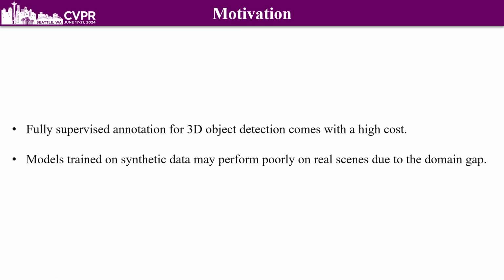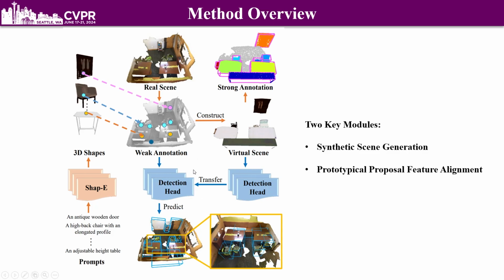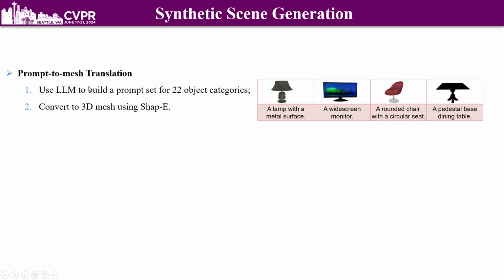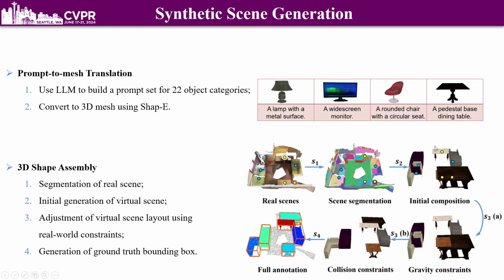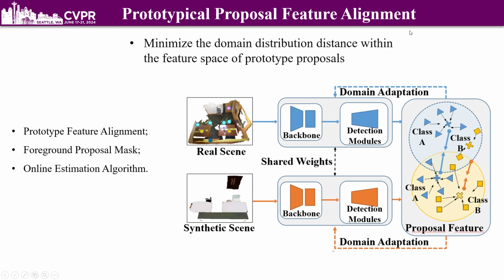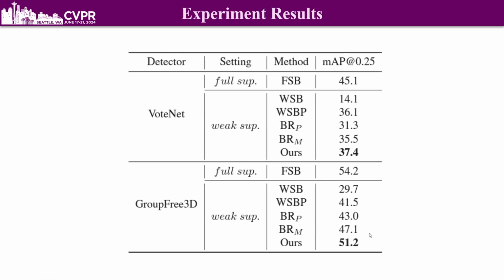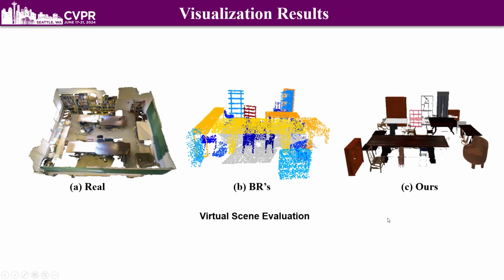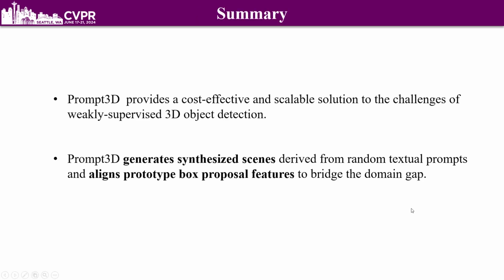[CVPR 2024] Prompt3D: Random Prompt Assisted Weakly-Supervised 3D Object Detection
CVPR 2024; object detection